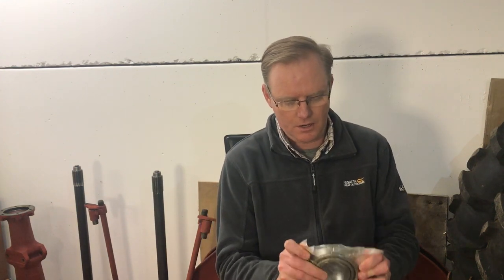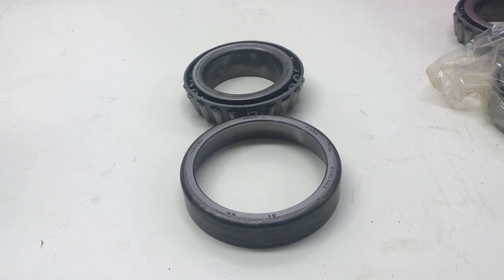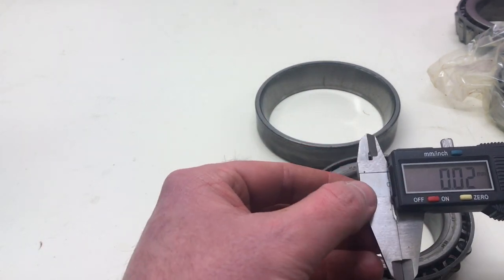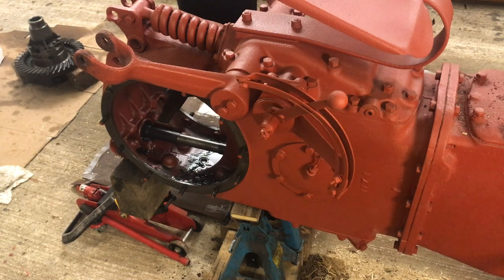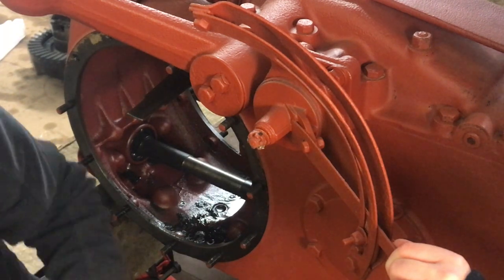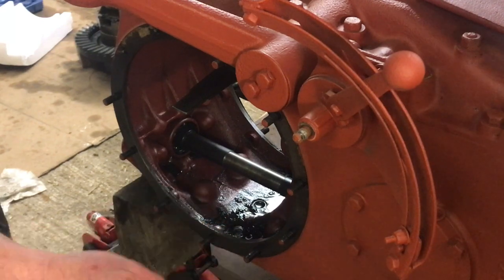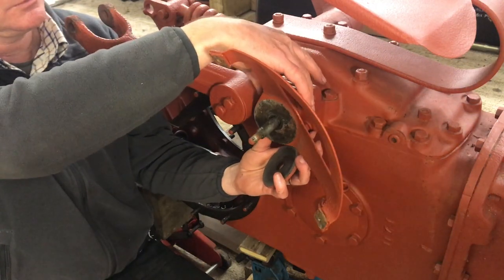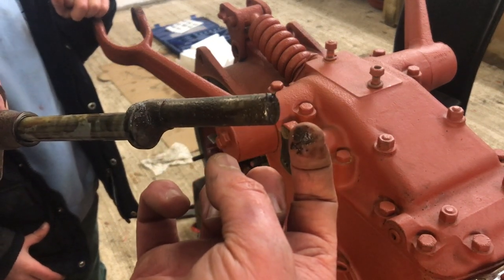#29 Ferguson TED20 - Crown Gear Bearings 2 and Hydraulic Control Lever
Part 2 of the Crown Gear Bearings Saga on the Ferguson TED20. Always take measurements before ordering parts and make sure to share the measurements with the supplier! Don't rely on them knowing which part fits your tractor.

Oscar and I also remove the Hydraulic Control Lever and find a bit of a nasty surprise.

Waterhouse Forde is our channel sharing the various projects we get up to as a family. The current project is the restoration of this Ferguson tractor. You can also join us on our Facebook